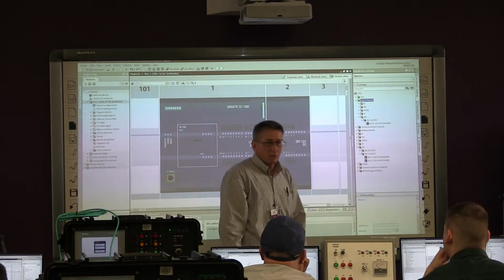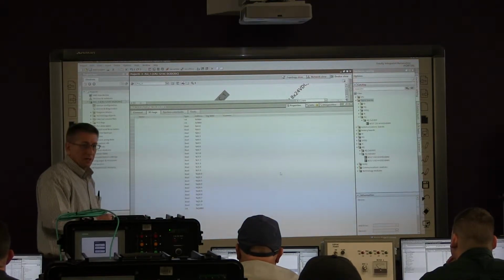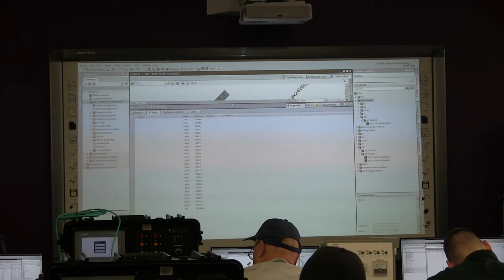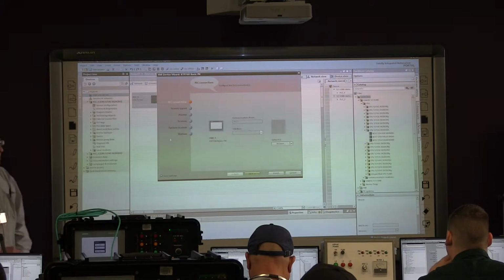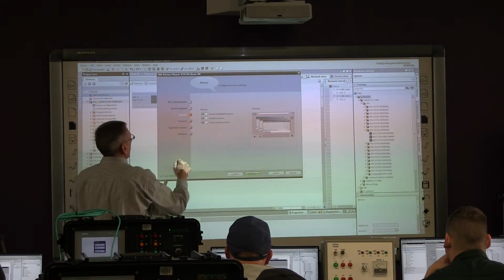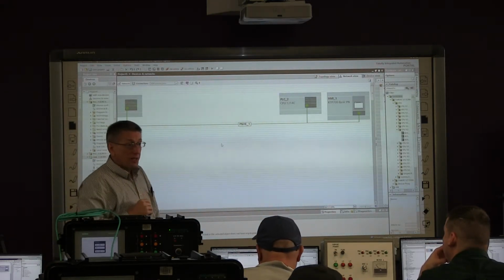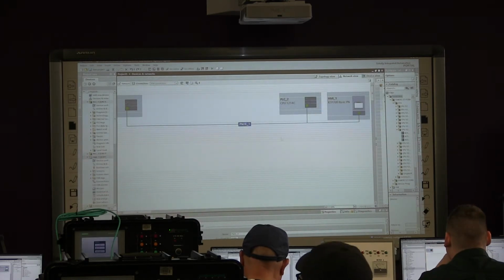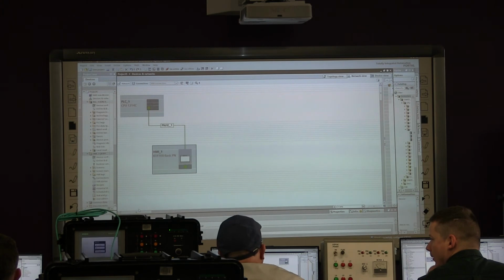TIA Portal Lecture Part2